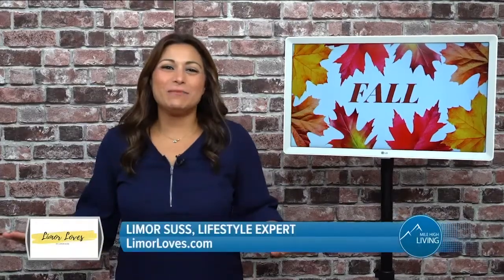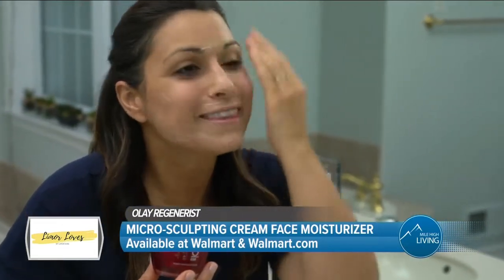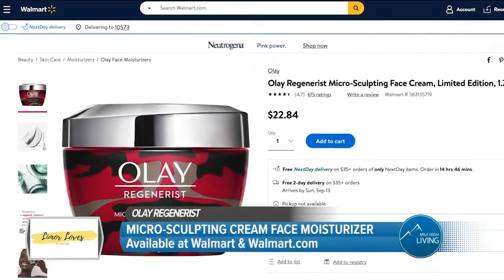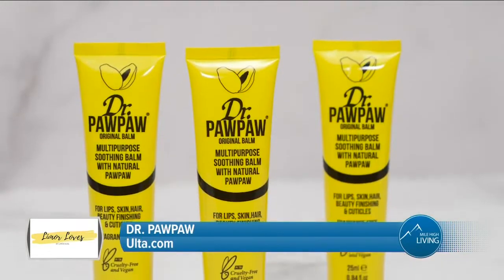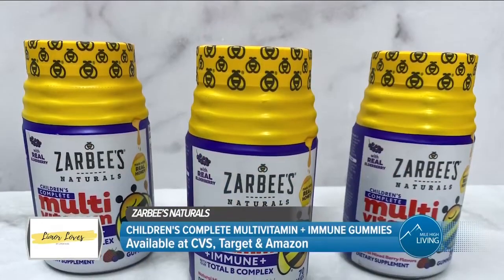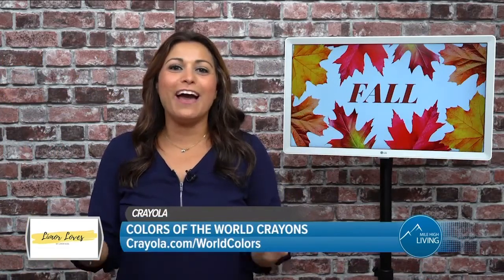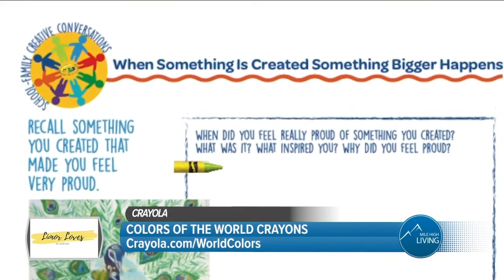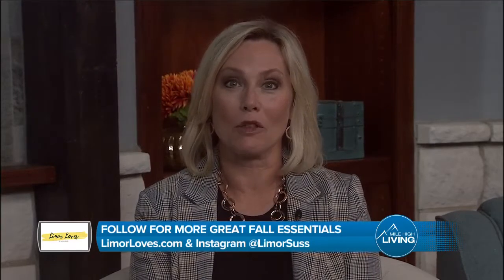Fall Finds For The Whole Family! // Limor Suss, Lifestyle Expert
Limor Suss is a lifestyle expert bringing you the best products and ideas!       Visit LimorLoves.com and Instagram @LimorSuss